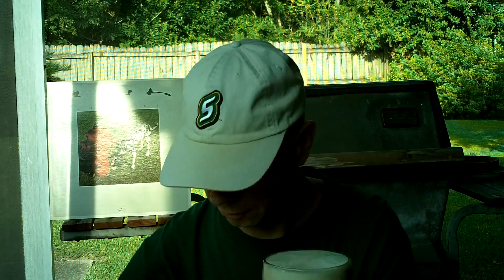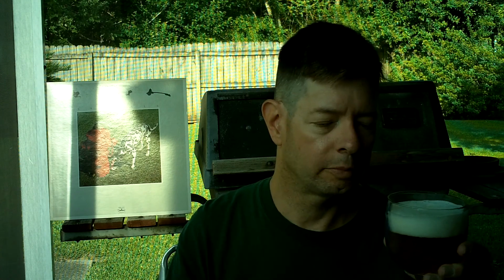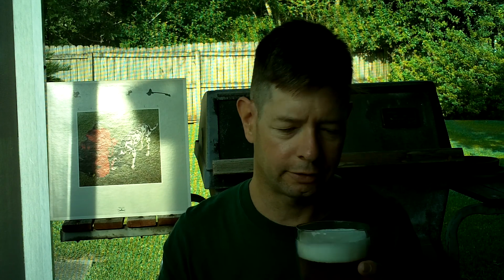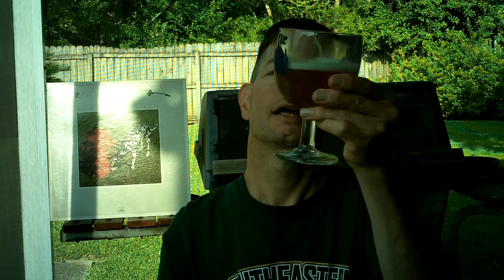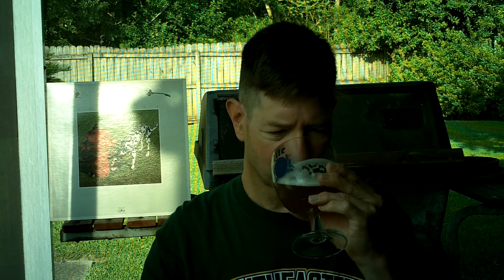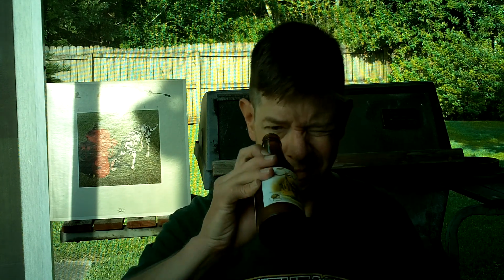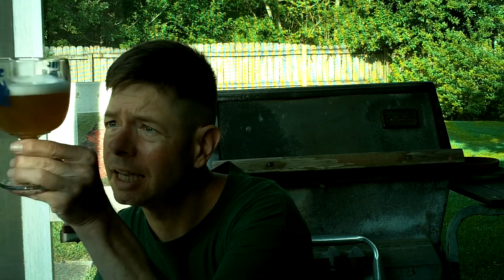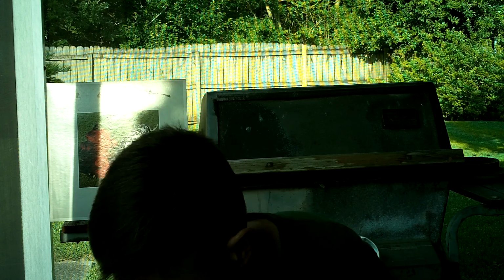Louisiana Beer Reviews: Saxo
7.5-8% alcohol. Brewed in Belgium. Bottle conditioned.